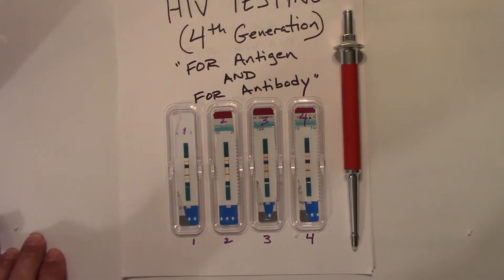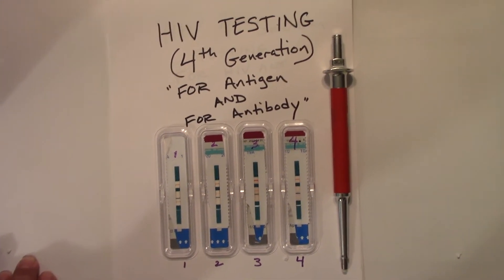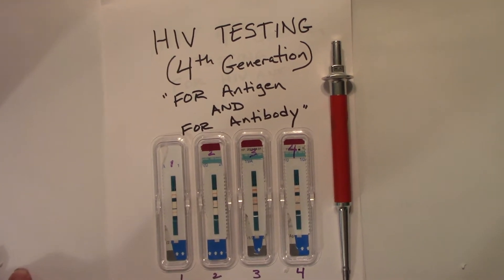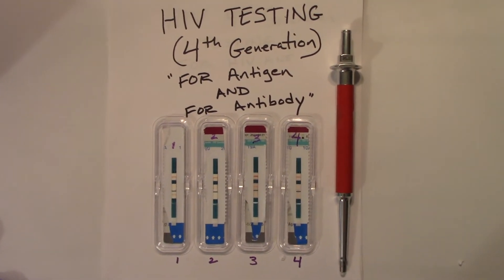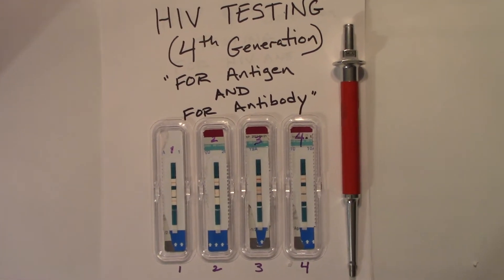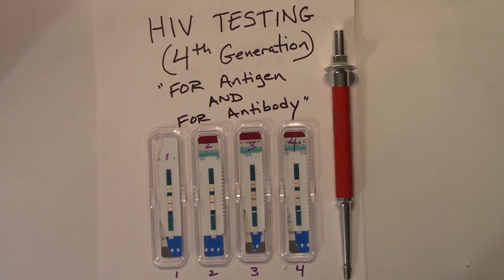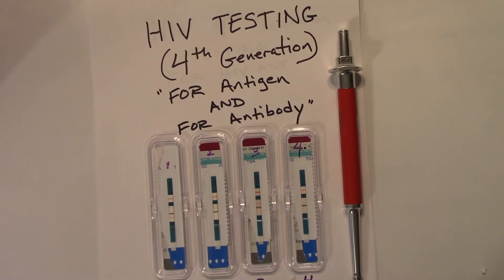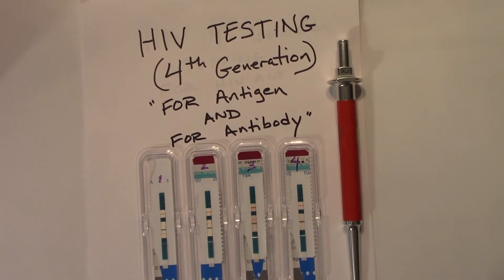HIV Testing - Part 7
HIV 4th Generation Testing - antibody AND antigen testing